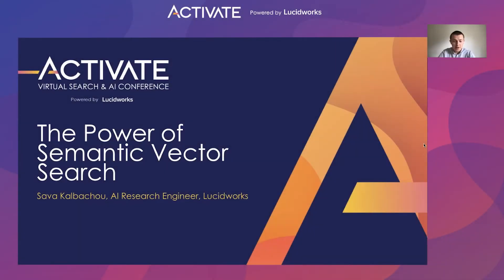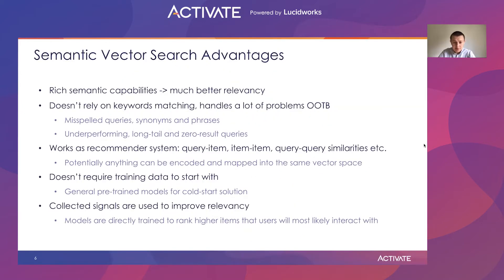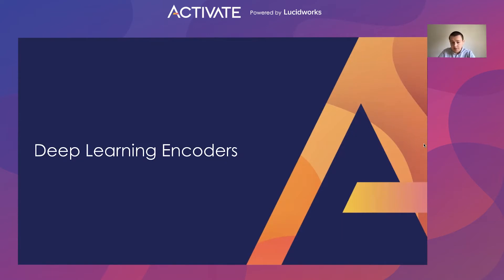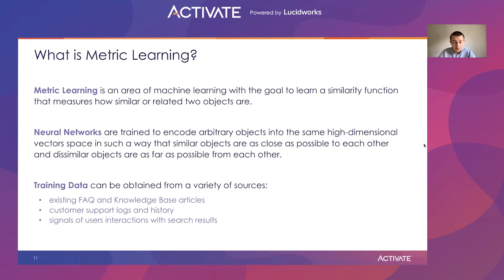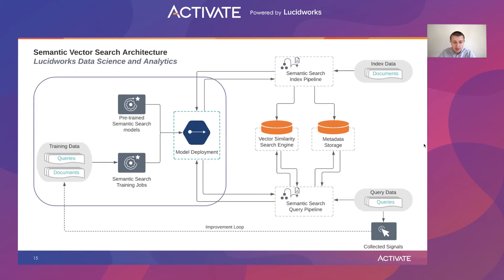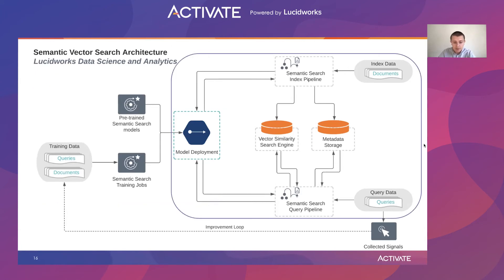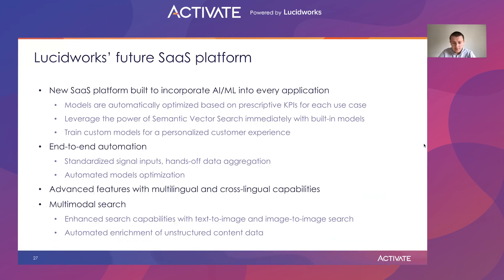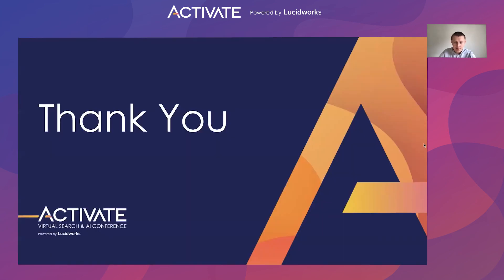The Power of Semantic Vector Search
Recent advances in Deep Learning allow us to push the boundaries of search engines to new frontiers; one is Semantic Vector Search. By leveraging its functionality, we are able to tackle challenges that classical search engines cannot handle well out of the box. Some examples include underperforming and zero-result queries, natural language questions, recommendations and virtual assistants.

In this talk, we'll dive into Semantic Vector Search as well as scalable methods used to train cutting-edge deep neural encoders for production. We will also share several use cases showing how we leverage the power of Semantic Vector Search to help Lucidworks customers increase essential KPIs today.

Intended Audience

Researchers and practitioners in information retrieval, ecommerce search, vector retrieval and deep learning. Data and ML engineers. Business, product and engineering leaders responsible for the ecommerce product discovery domain.

Key Takeaway

Learn how to leverage the power of Semantic Vector Search to increase KPIs with several Lucidworks customer examples and use cases.

Speaker
Sava Kalbachou, Research Engineer, Lucidworks